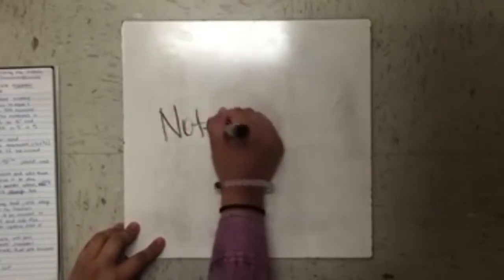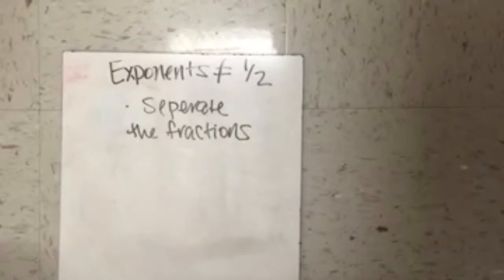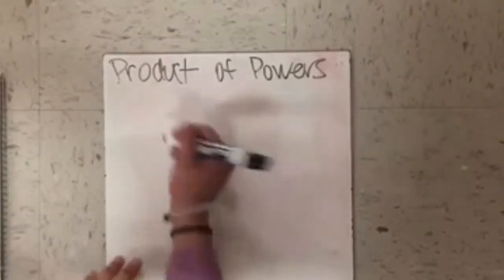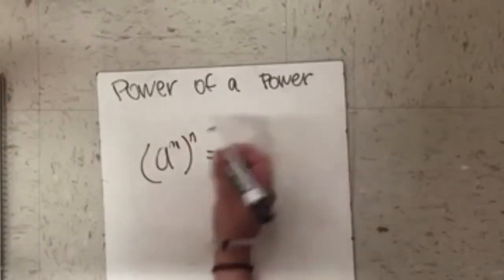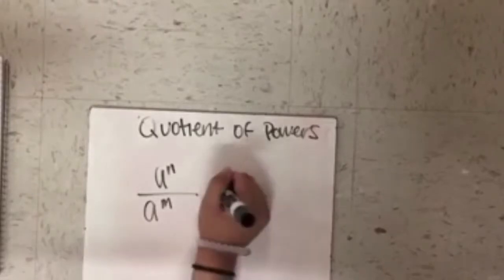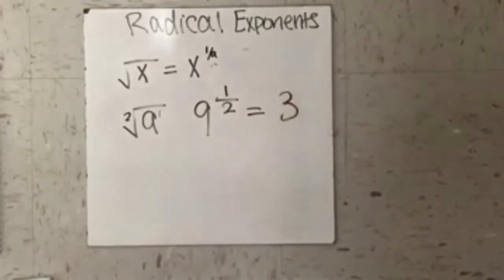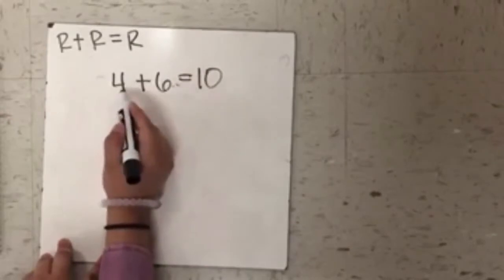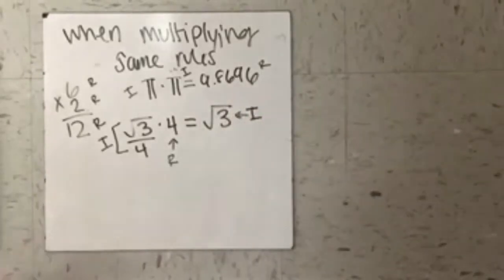Group #7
Cable and Juarez